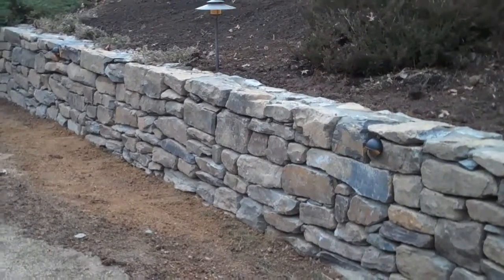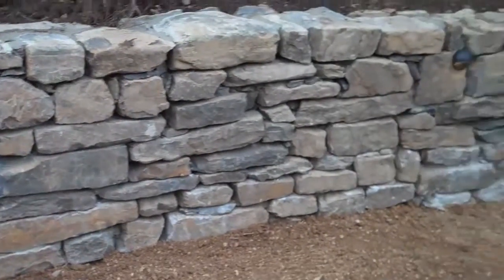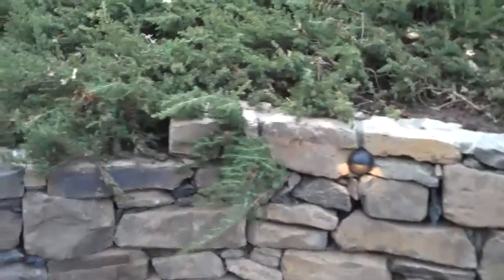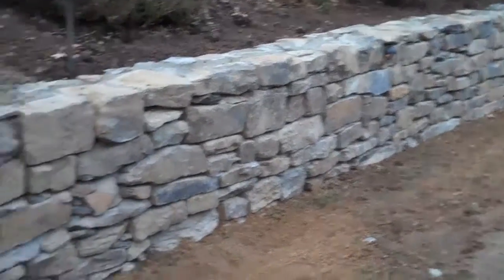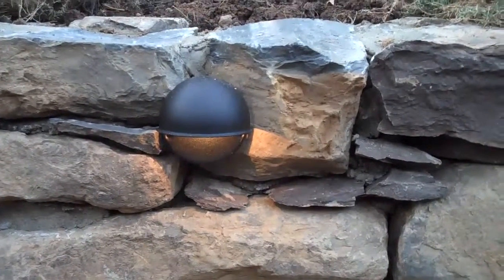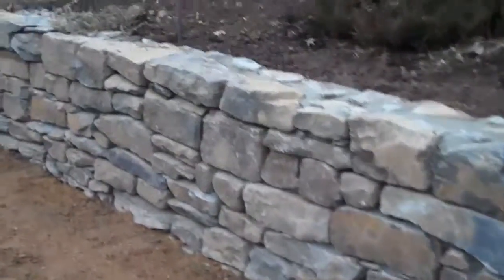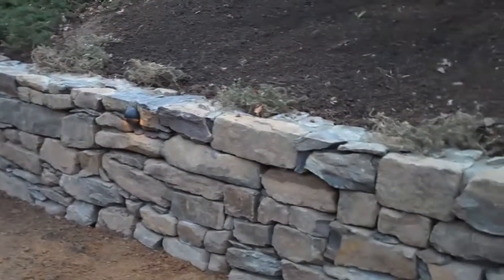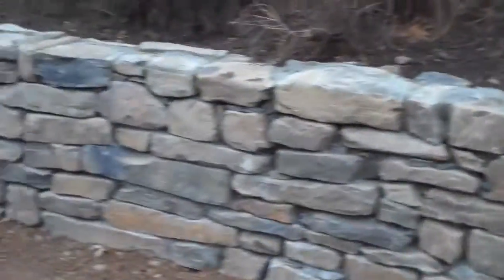Completed Retaining Wall; Chris Orser Landscaping